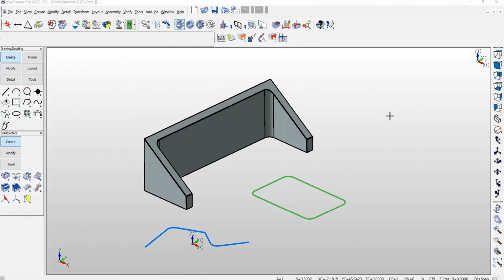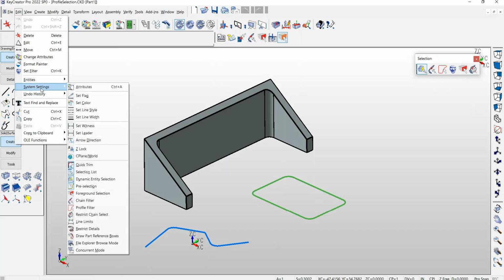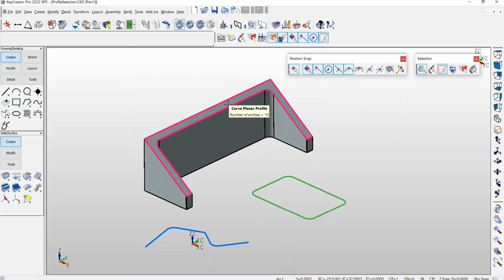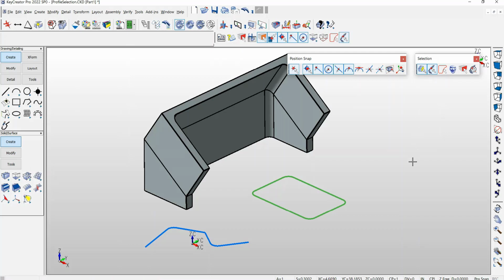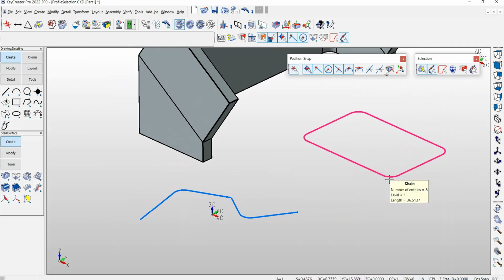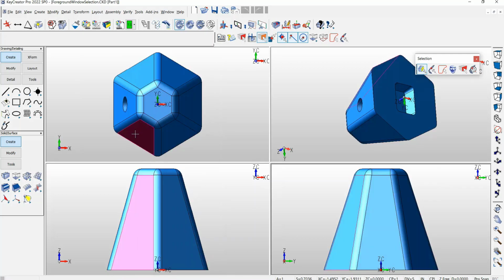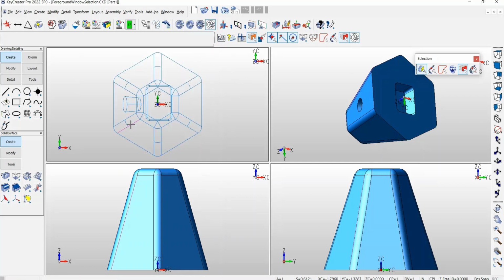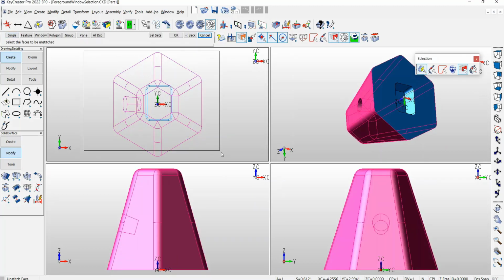KeyCreator Pro 2022 Selection Enhancements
KeyCreator Pro 2022 provides new selection options for quickly selecting profiles and faces/edges in the foreground of solids/surfaces. This video demonstrates how these new features can be used with some simple examples.